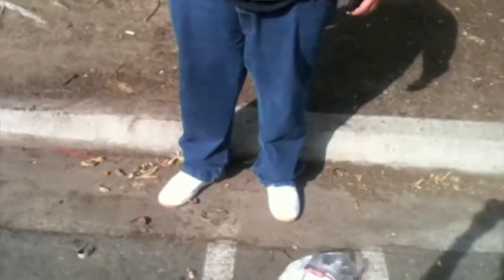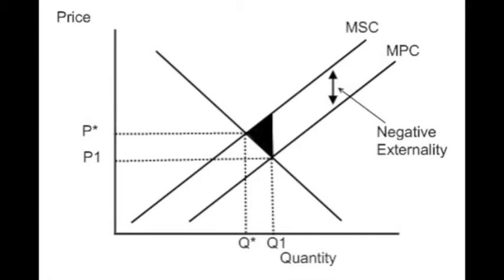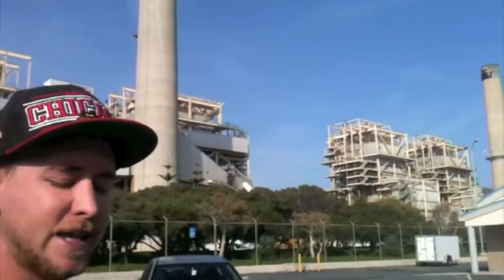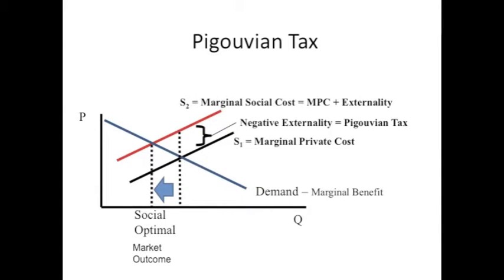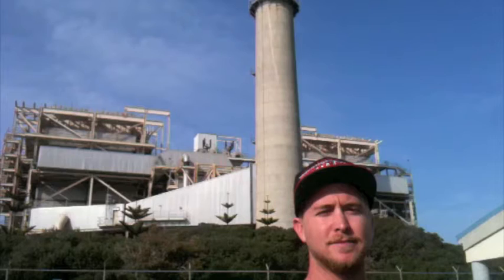Micro Project - OCC - Group#2